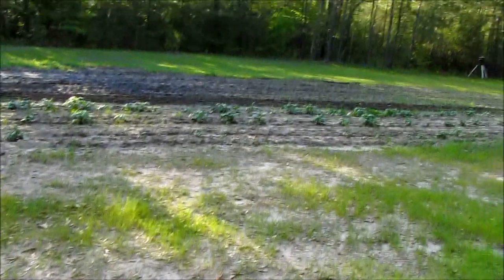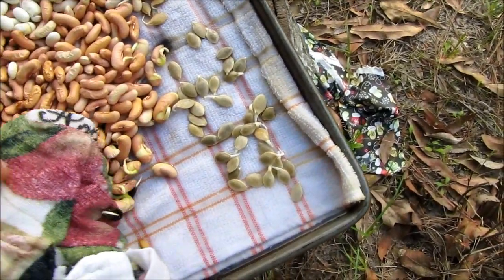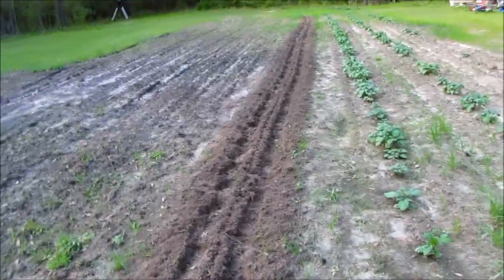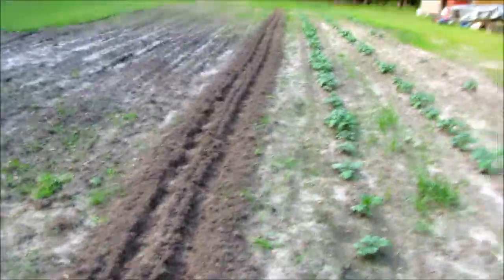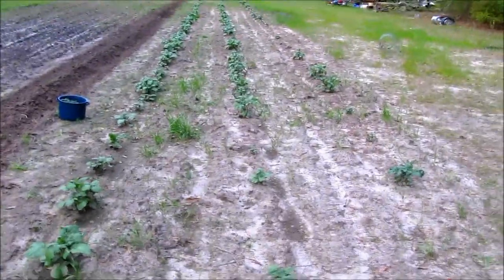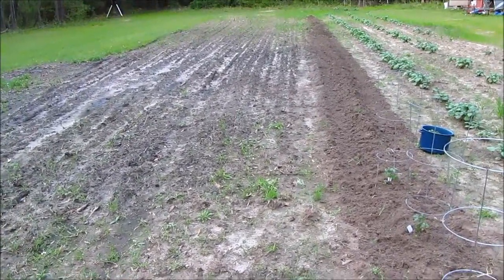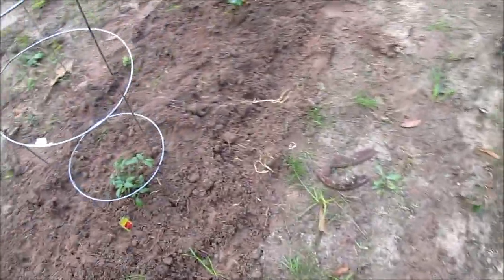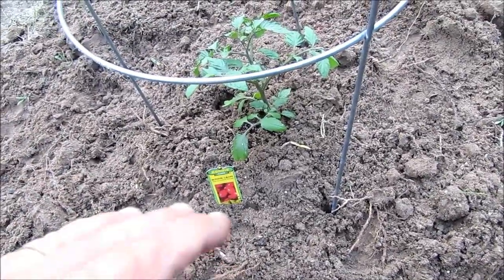Planting zucchini, beans and tomatoes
Tilled up the rows, now it is time to plant zucchini, beans and tomatoes